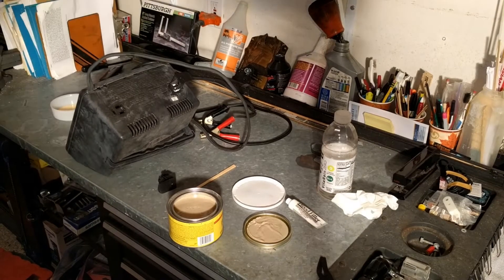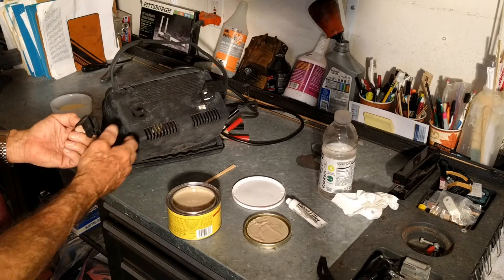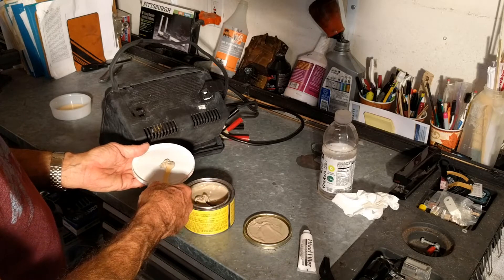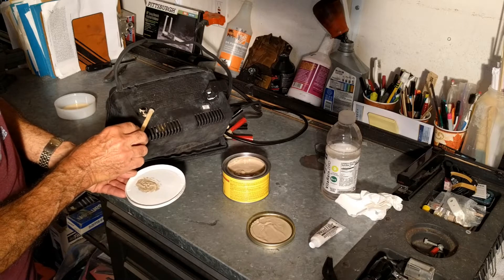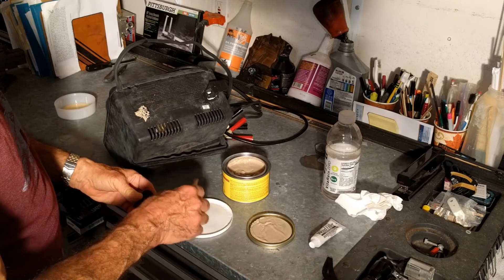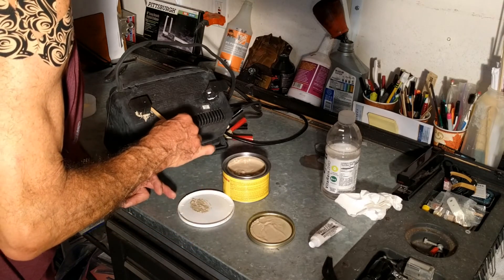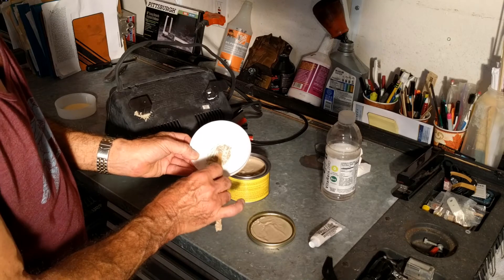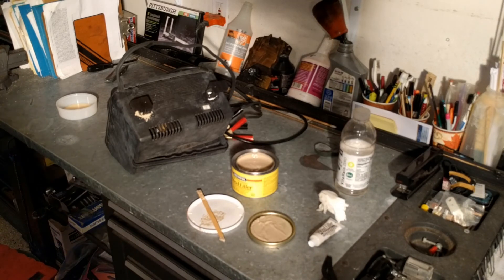Tools using 2 part wood repair epoxy on plastic by froggy